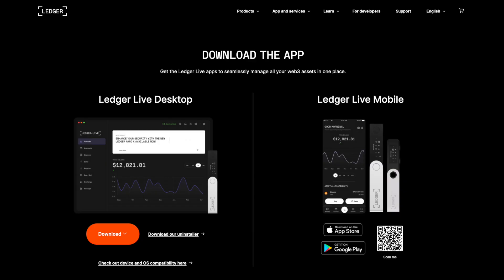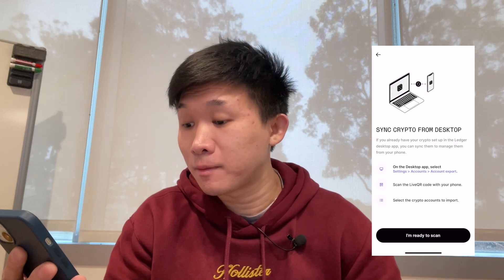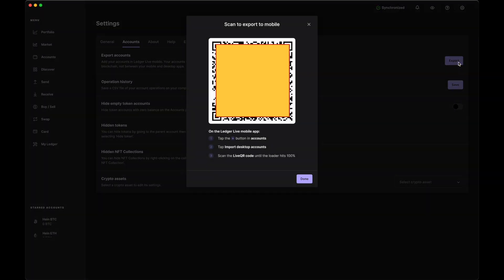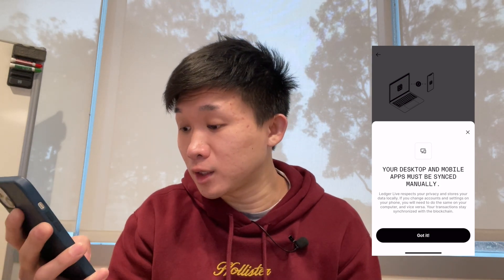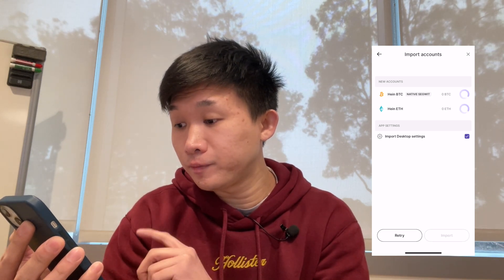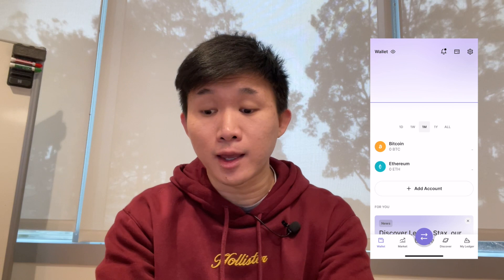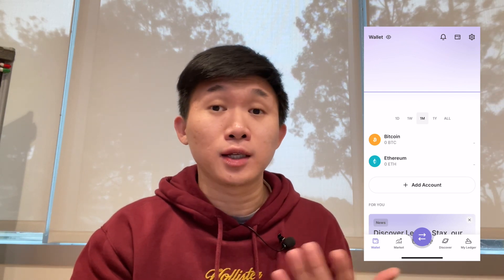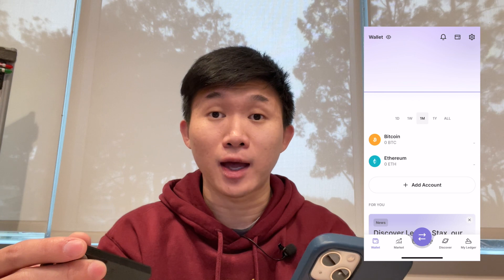How to Sync Ledger Nano X Accounts on Mobile Phone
Here is a step-by-step tutorial on how to sync Ledger Nano X accounts on your mobile phone. So, you can manage your crypto assets on the go.

With Ledger Live app on Desktop or Mobile, you can buy or sell your crypto assets, swap your crypto assets and stake your crypto assets.

With the Bluetooth feature on Ledger Nano X, it is more convenient to connect with your phone(iOS/Android).

Timestamp:

00:00 - Intro
01:50 - Ledger Live App Walkthrough
06:11 - How to add additional crypto on Ledger Live App on Desktop Version
08:26 - Add additional account on Ledger Live App on Mobile Version

Free Money💰💸💵